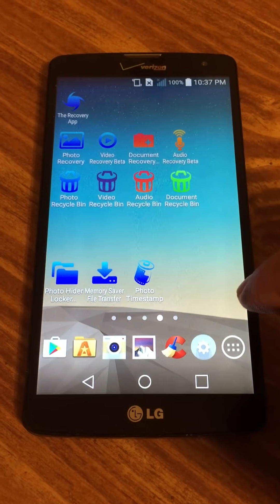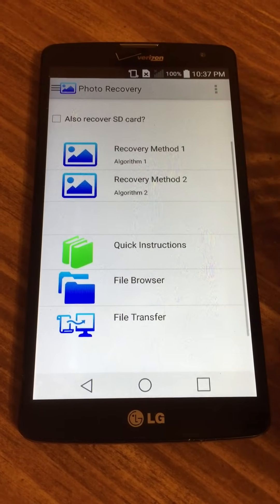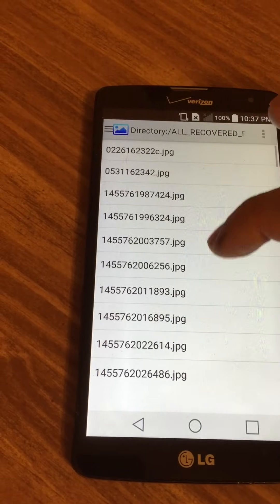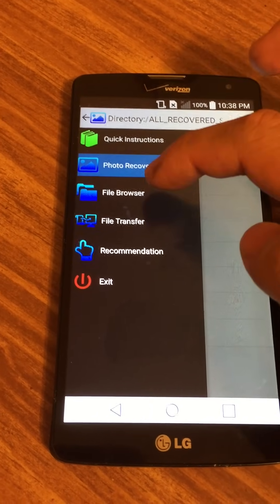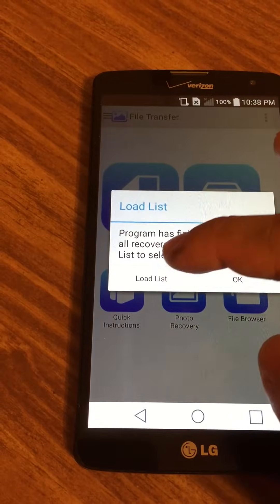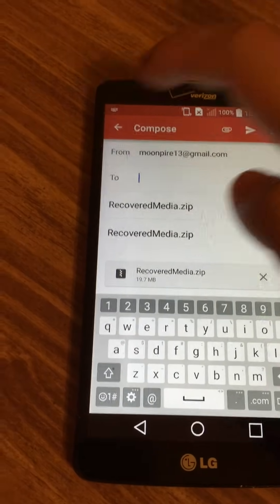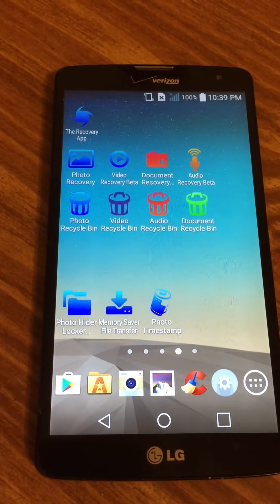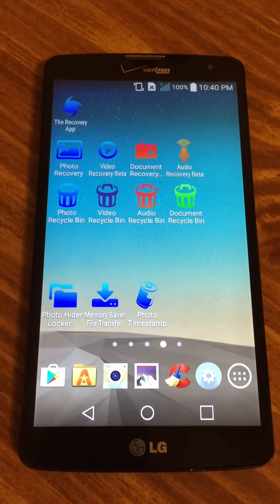Guide for Android Photo Recovery Application | Video Audio Document Recovery | Google Play App Store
Today I will look at an Android Photo, Video, Audio, Document Recovery app and make video Instruction on how to use it. To download this apps, go to their Google Play Store link here

Please refer to their official website for additional information.